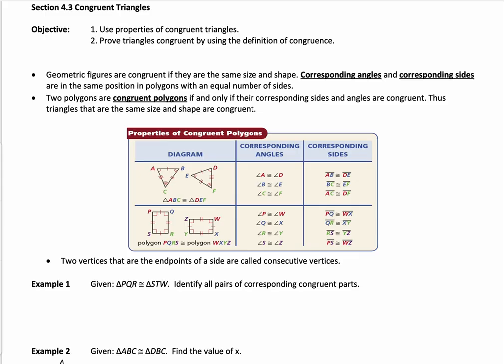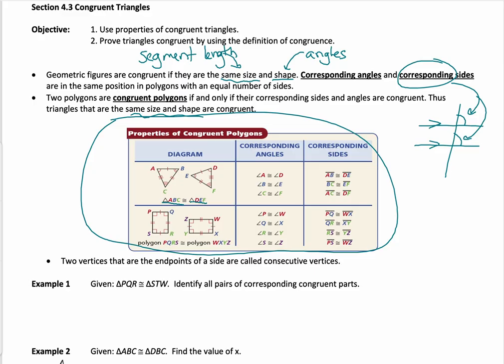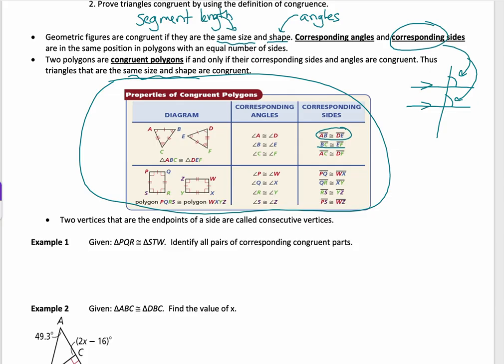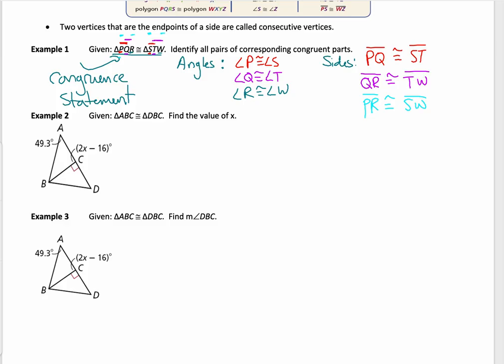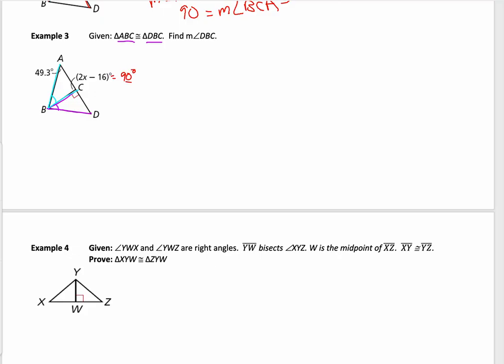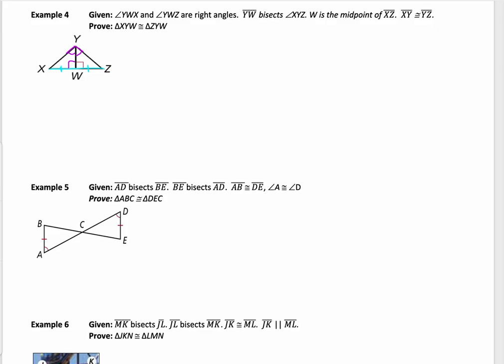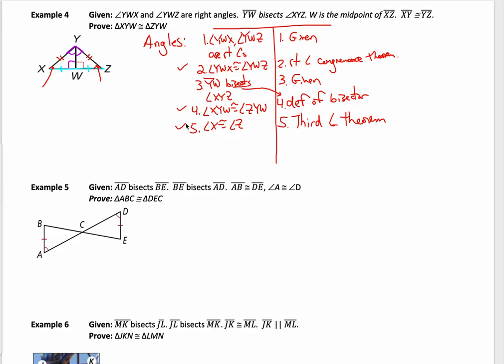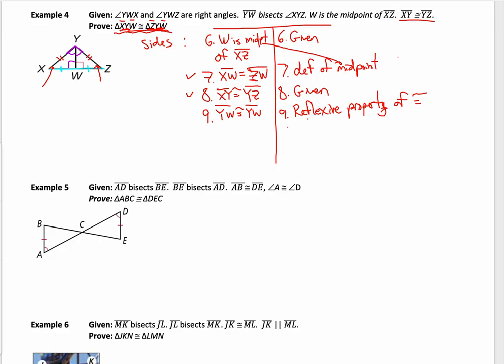4 3 Notes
Proving triangle congruence through corresponding angle and side pairs.